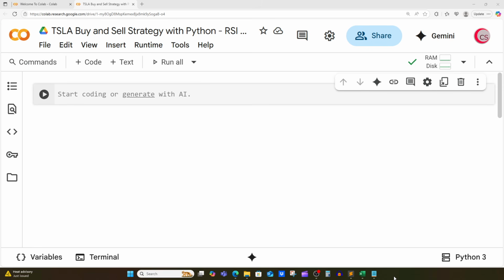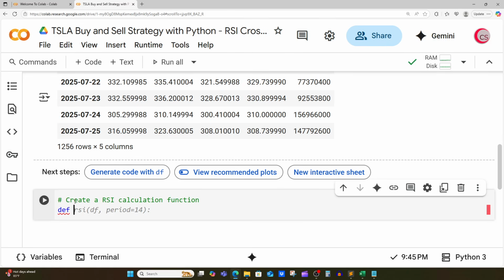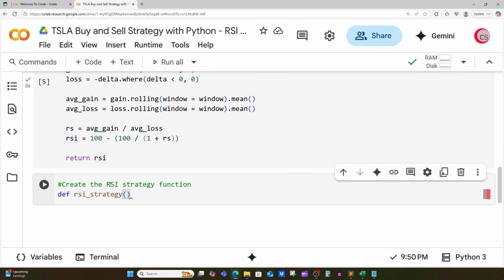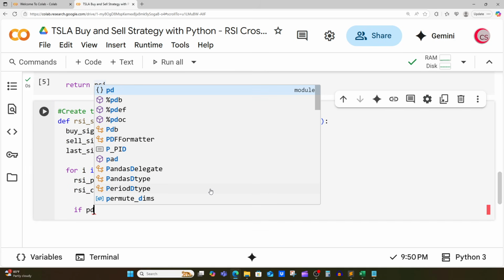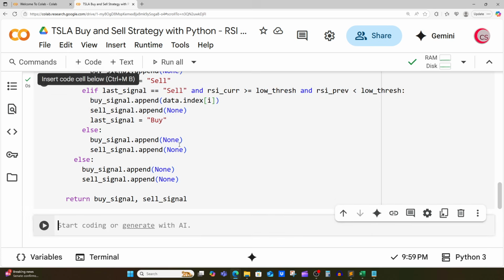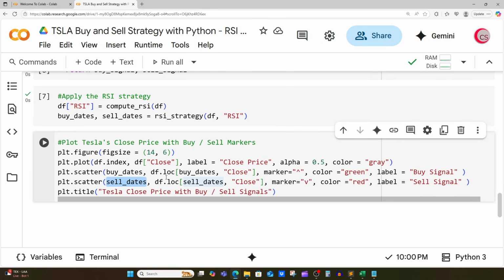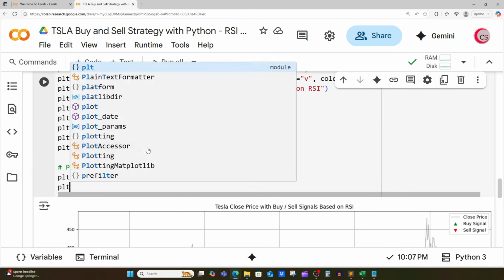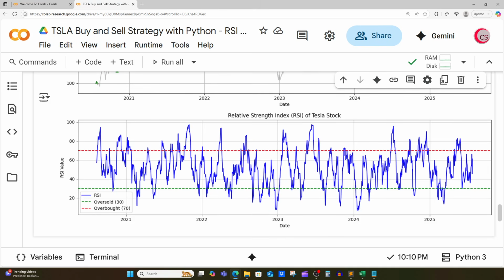Tesla Buy and Sell Strategy with Python — RSI Crossovers Explained!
Tesla (TSLA) BuySell Strategy with Python — RSI Crossovers Explained!

📚Helpful Python Programming Books📚
      ► Hands-On Machine Learning with Scikit-Learn and TensorFlow:
      ► Learning Python:
      ►Head First Python:

📚Helpful Financial Books📚
🌟Stock Market Investing Books:
✔️The Intelligent Investor
✔️A Random Walk Down Wall Street